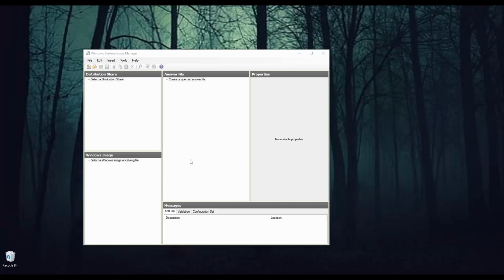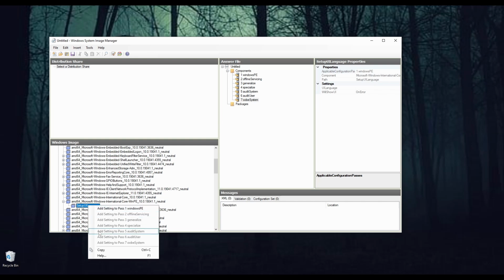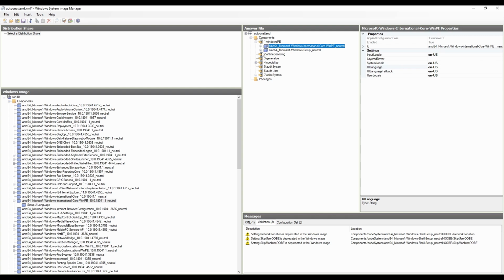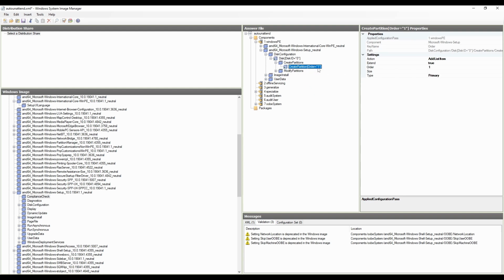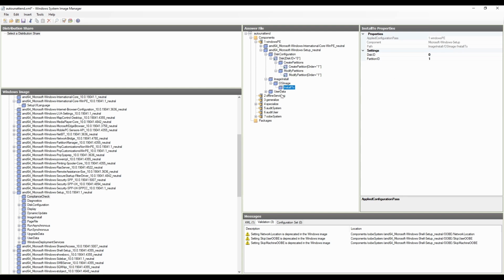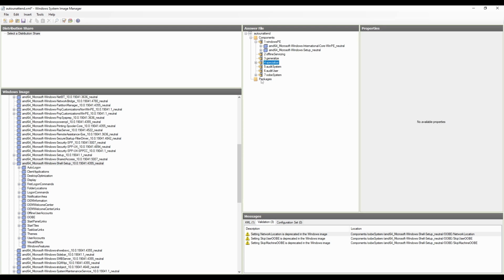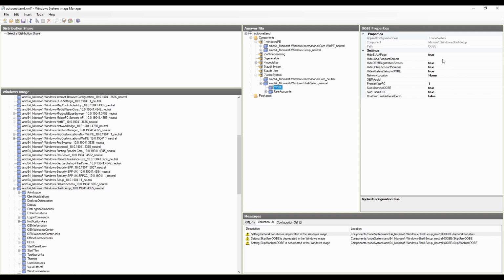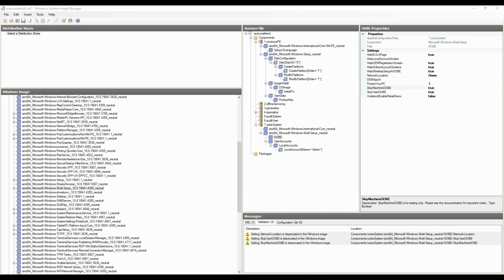How To Create An Answer File | WSIM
I'll show you how to die, I mean how to create an answer file using Windows System Image Manager. This answer file will answer all the questions Windows 10 setup throws at you.